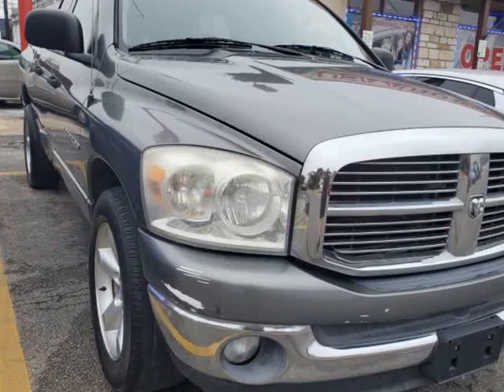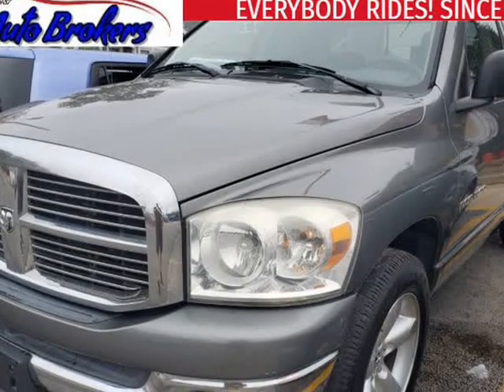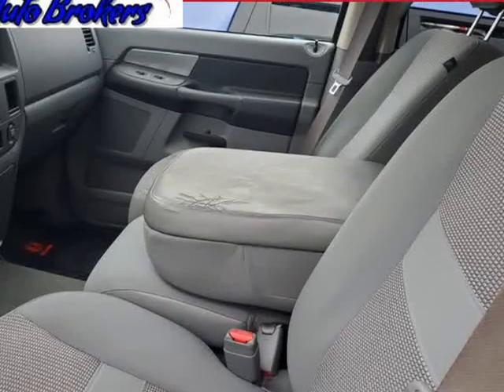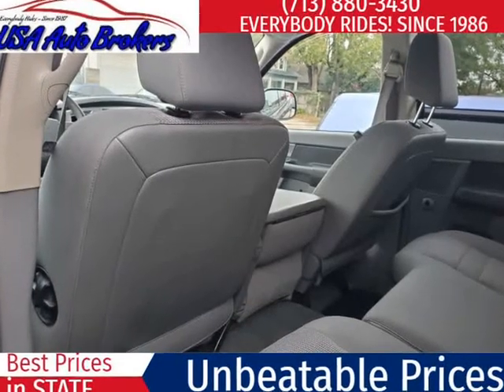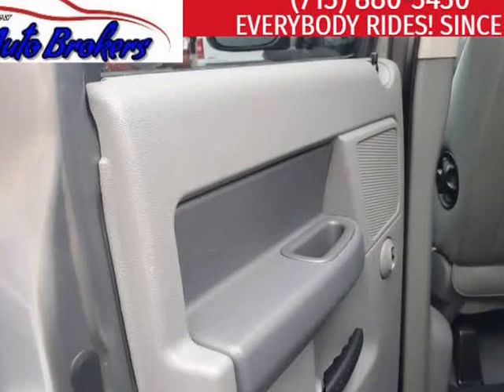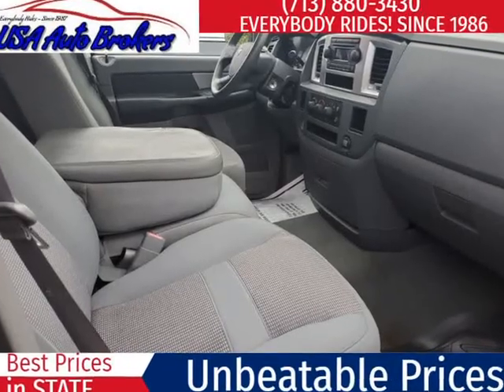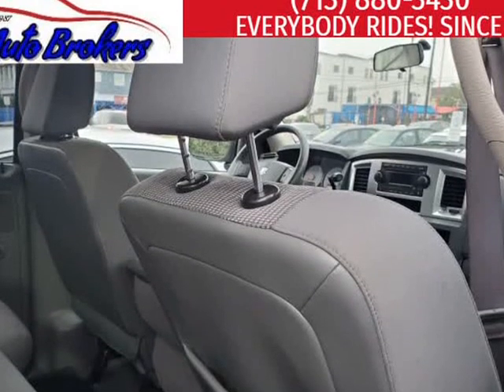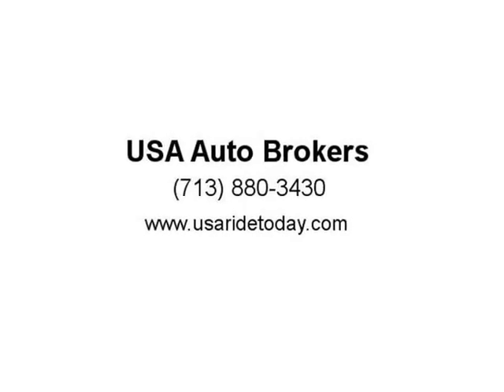2007 Dodge Ram1500 SLT Big Horn (Houston, Texas)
1619 N. Shepherd Dr.